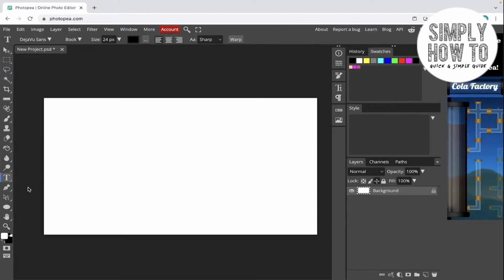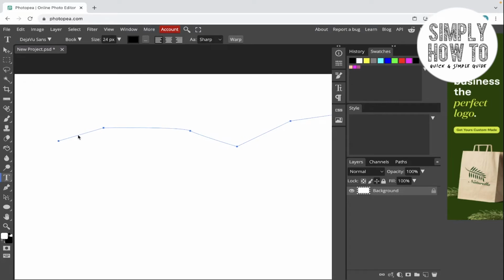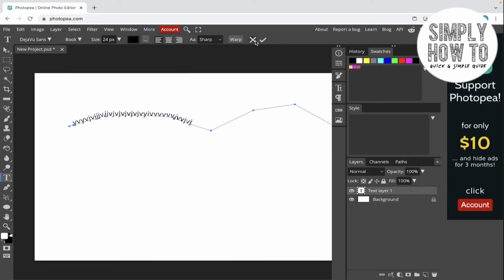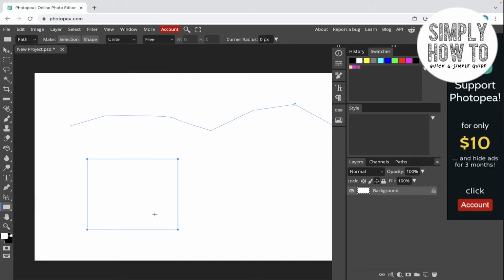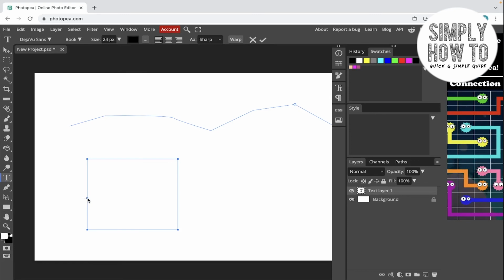How to Text on a Path on Photopea.com